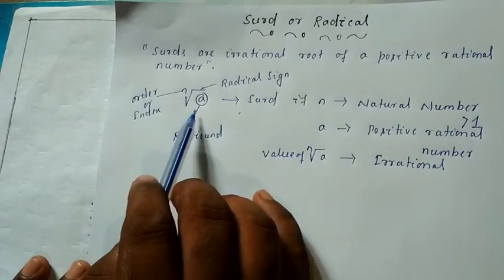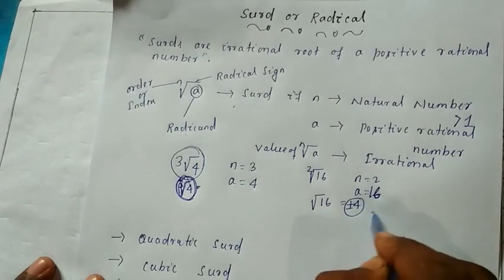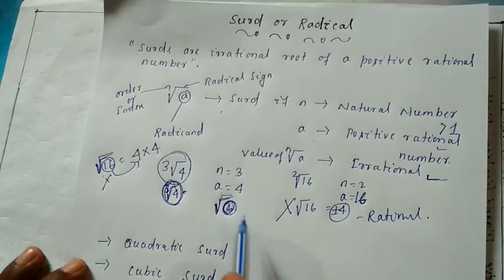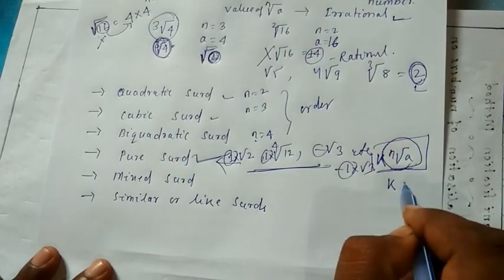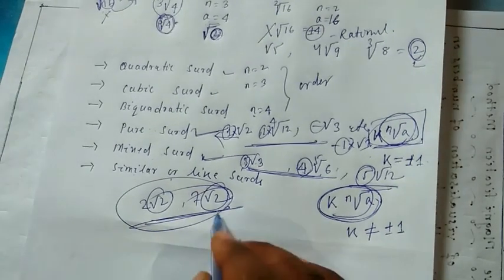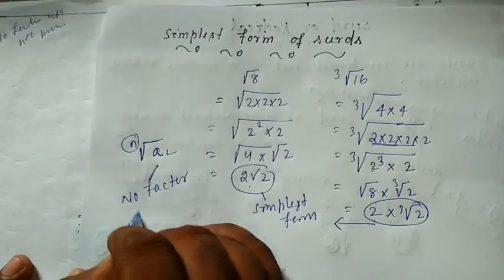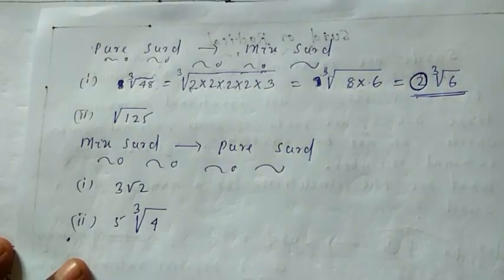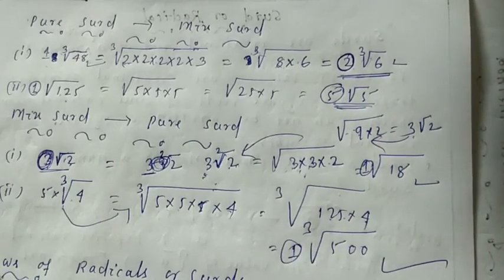Surds or Radicals and their types_Number Systems_class 9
Number Systems @ IX